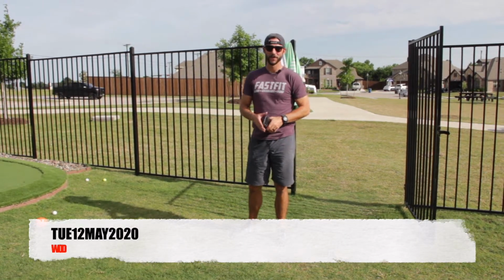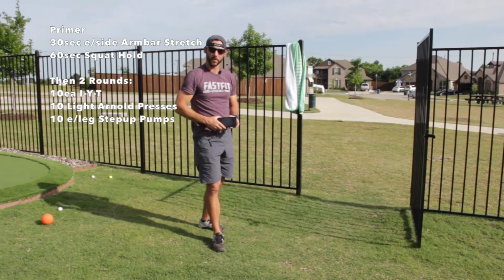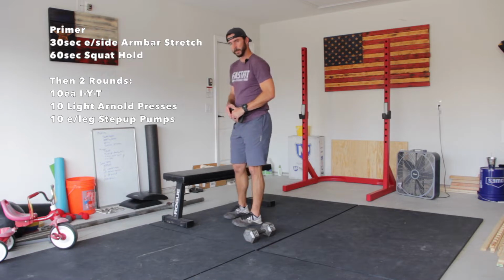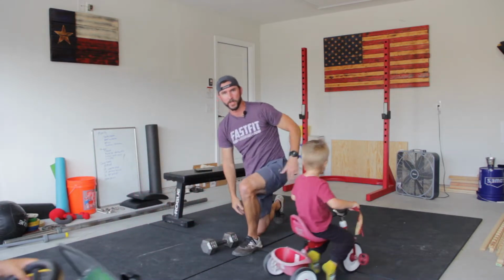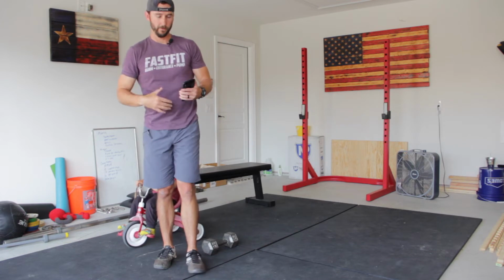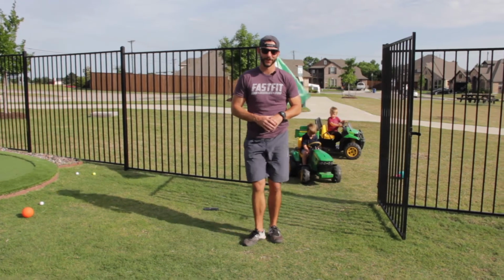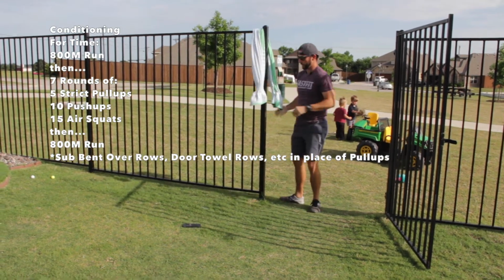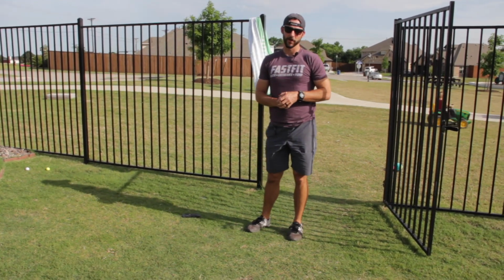CrossFit Home Workout for TUE12MAY2020